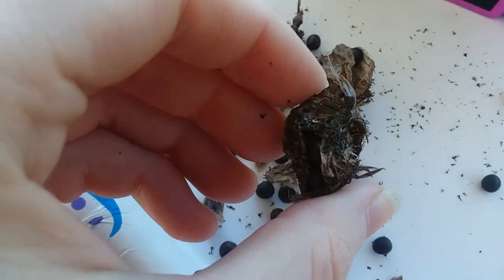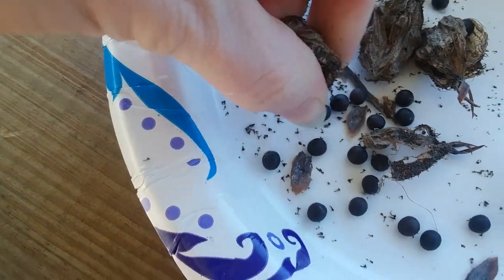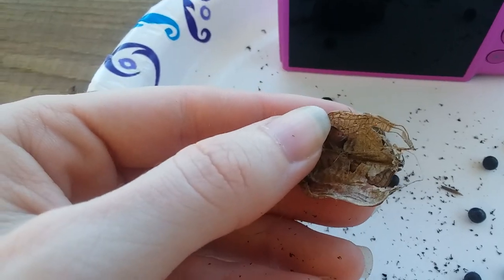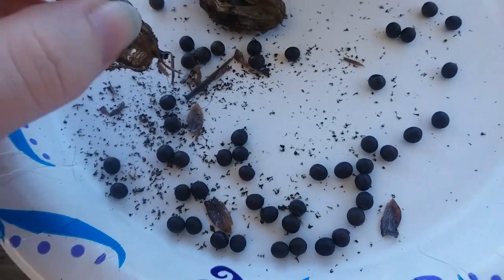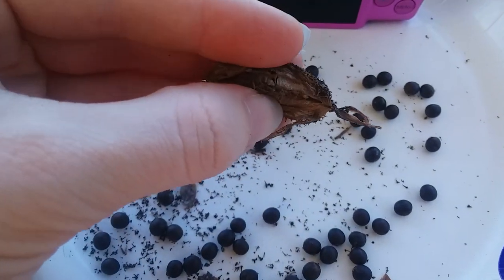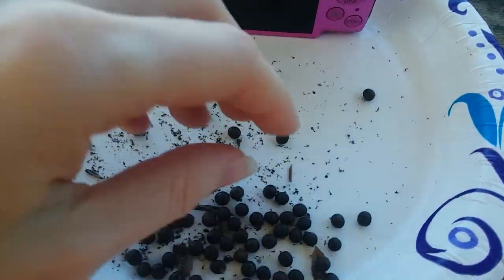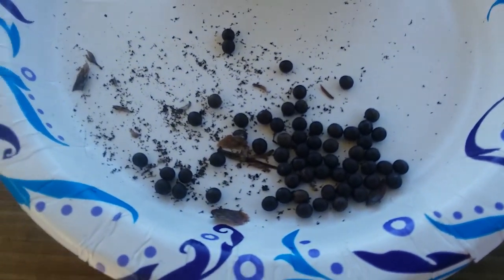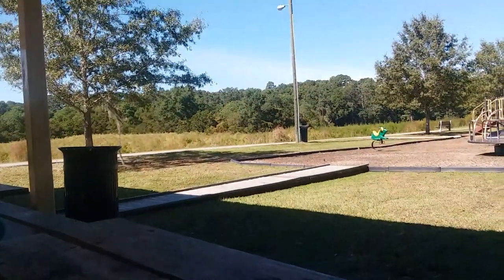Canna Indica "Indian shot" canna lily seedsaving, October 16th 2022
Update October 21 2022: yeah, good thing I collected these when I did, they've now mowed all the plants on the hill to the ground. We'll see if it comes back next year, I guess...